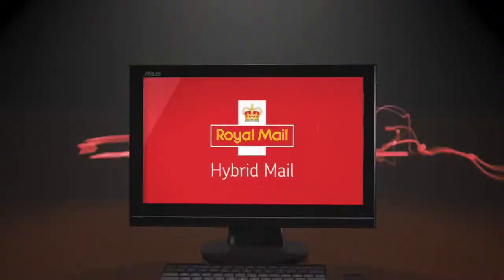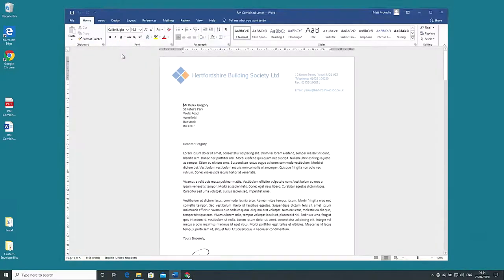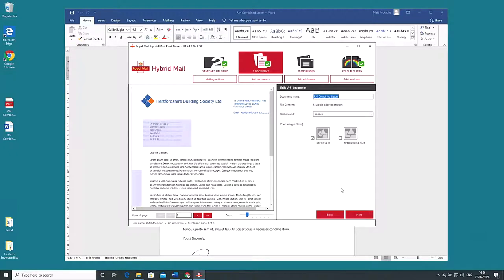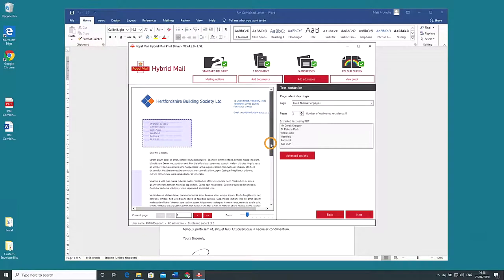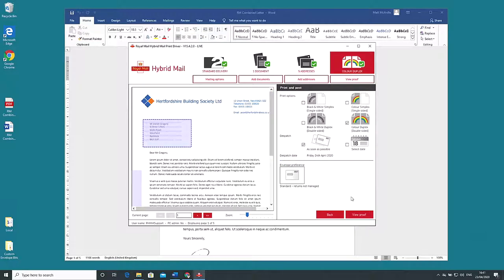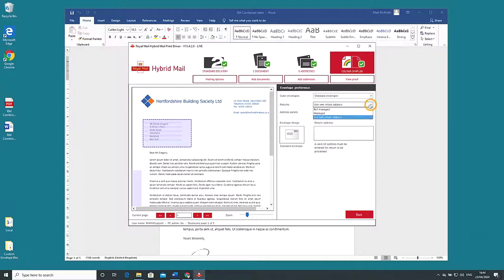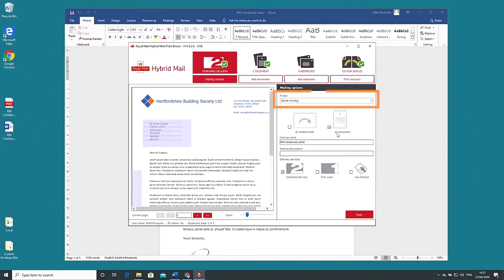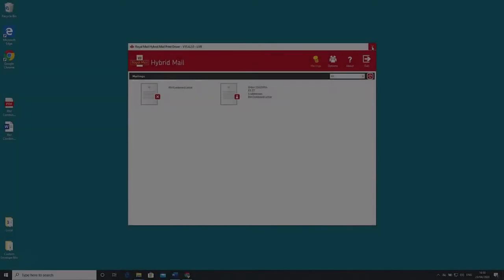Royal Mail Hybrid Mail PrintDriver Walkthrough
Royal Mail re-badging of CFH's core 'Docmail' hybrid mail product. This video is a walkthrough of the features of the desktop print driver access point and how to use them. Intended as part of an on-going tutorial series. (2019)